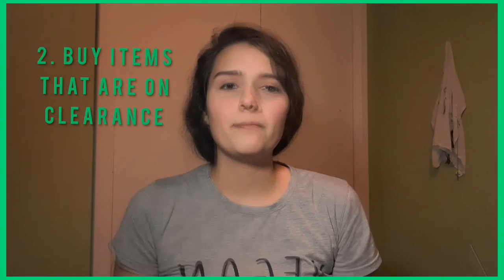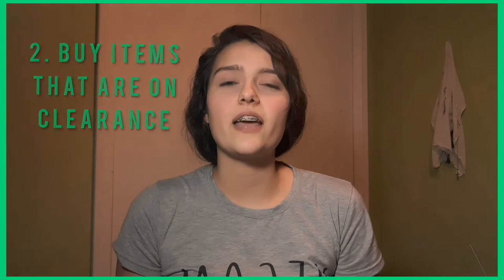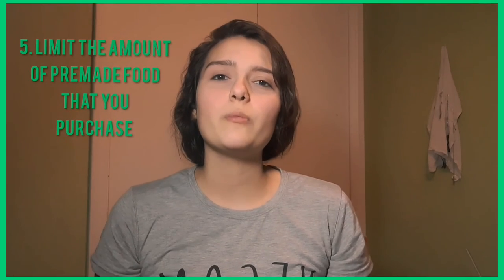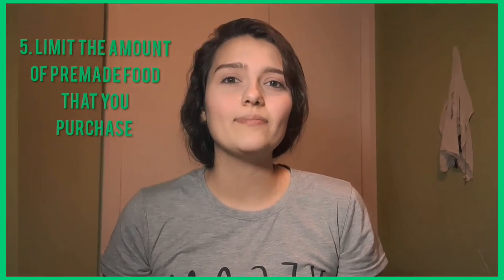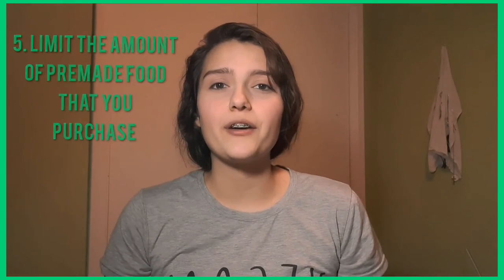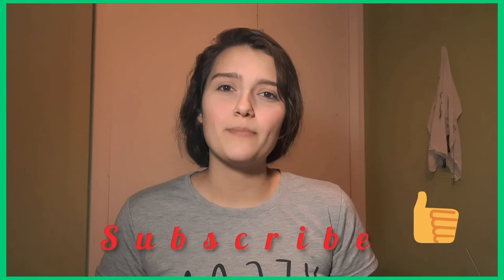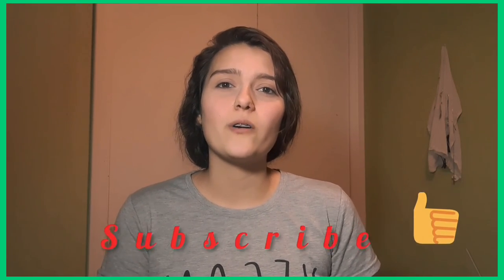HOW TO SAVE MONEY BY CREATING A BUDGET: Grocery Shopping As a Vegan, Is Buying In Bulk Worth It?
HOW TO SAVE MONEY: Grocery Shopping As a Vegan
Hello everyone, welcome to The Vegan Angel Blog! Remember to follow The Vegan Angel Blog on Facebook, Instagram, and Pinterest. You can also view my website at
In this video I talk about budgeting, some things that you might budget for are utilities, rent/mortgage payments, gas for driving, gas bills, electric bills, trash bills, phone payments, internet, college, etc.
In this video I also talk about buying products in bulk, some things you can usually buy in bulk are flours, nuts, dried beans/lentils, seeds, spices, dried fruit, etc.
Bulk containers that I enjoy:
Spice jars
Reusable Grocery bags
Produce bags
How TO TRANSITION TO A VEGAN DIET: Tips and Tricks That Helped Me
Musician: Not The King. 👑

Musician: Jeff Kaale

Musician: LiQWYD